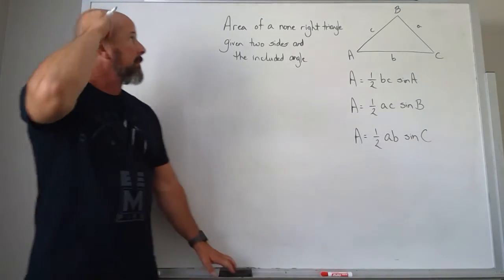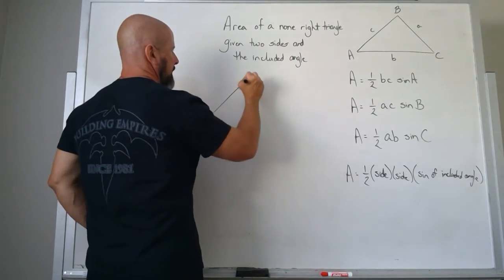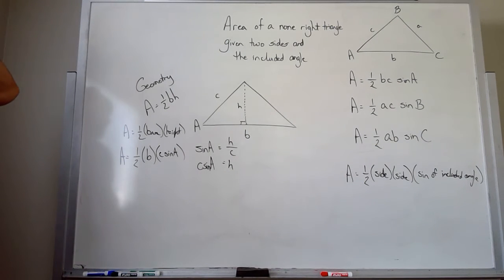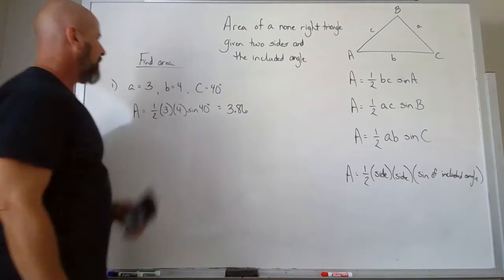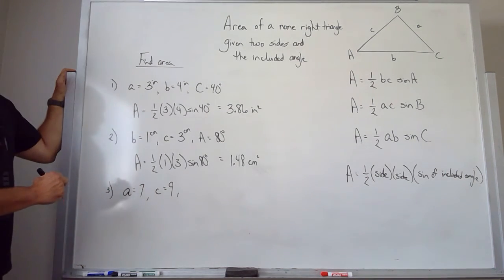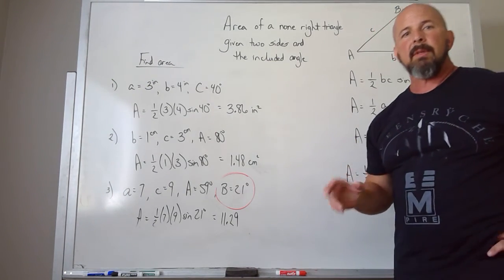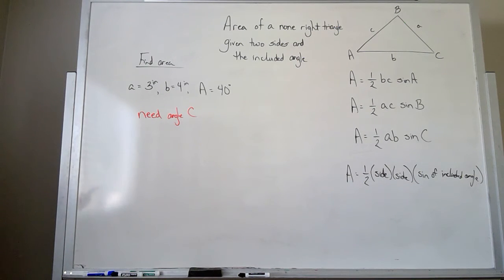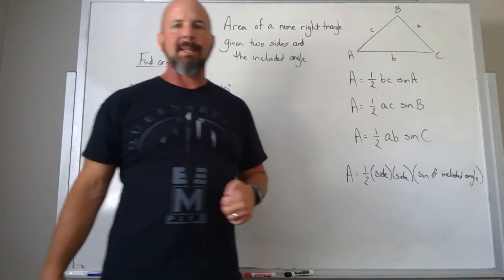Trig area of triangle given 2 sides and included angle